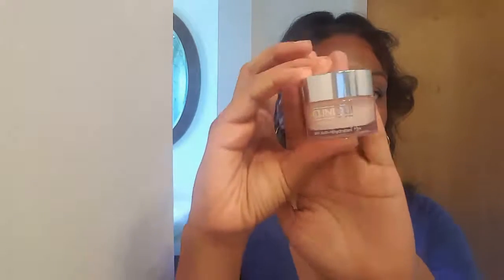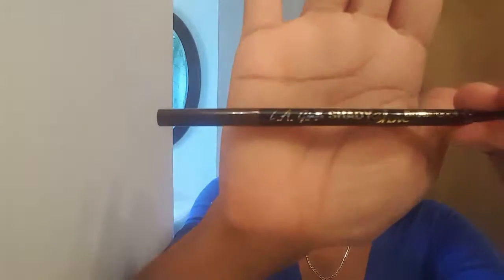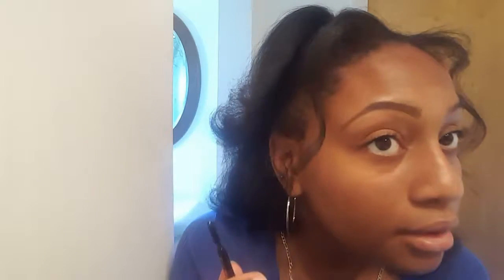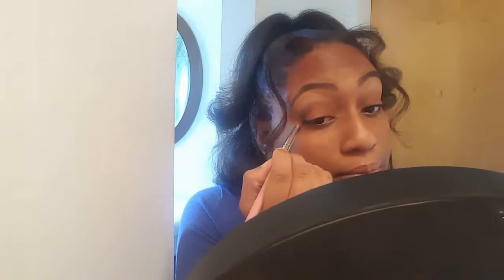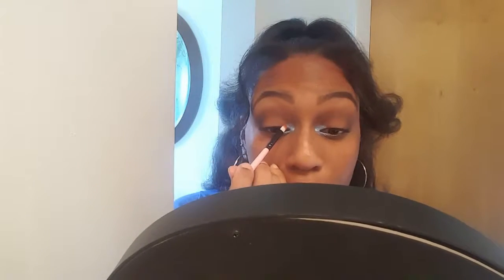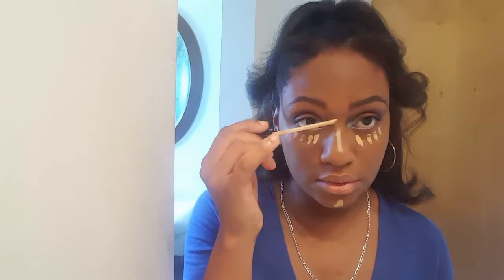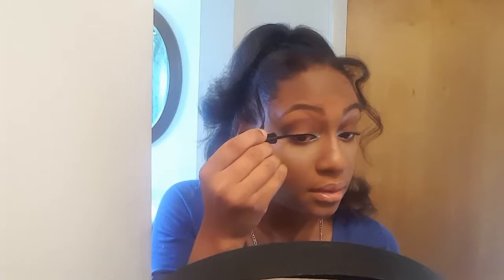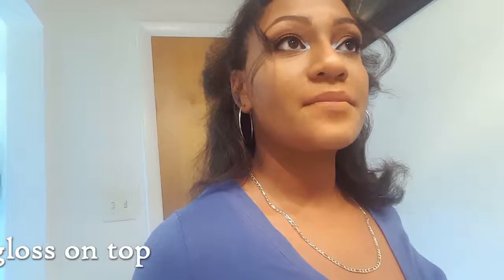First Impressions |PRODUCTS I'VE NEVER USED BEFORE!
Hello everyone! So today's video is a first impression on products that I bought from my last haul. All product that I never used until this video are listed below.

*Clinique Moisture Surge 0.5oz
* Mario Badescu Skin Care Facial Spray w/ Aloe, herbs and Rosewater
*MAC Prep& Prime Spary 10oz
* L.A. Girl Shady Brow Pencil in Brunette
* L.A. Girl Pro Concealer in Toast
*Precision Beauty Pro Blending Sponge
*Salon Perfect Be Natural Lashes in 110
*MAC Pro Beyond Twisted Lash Mascara (Volume and Lengthening
    Mascara in Twisted Black